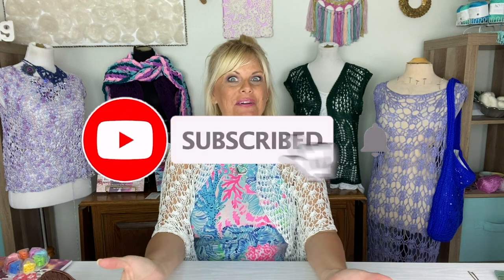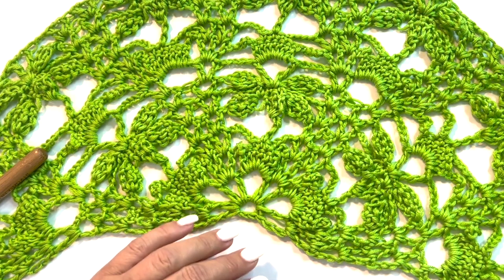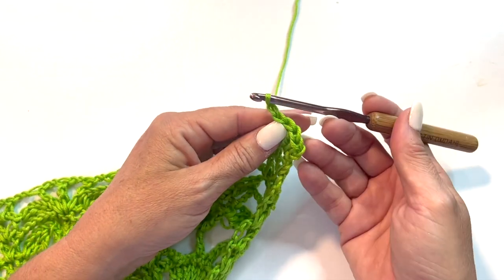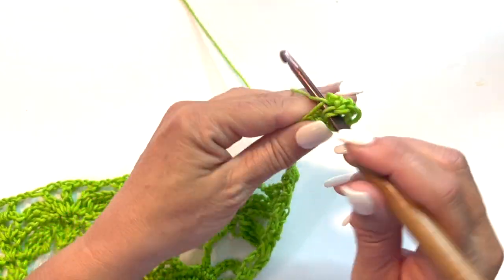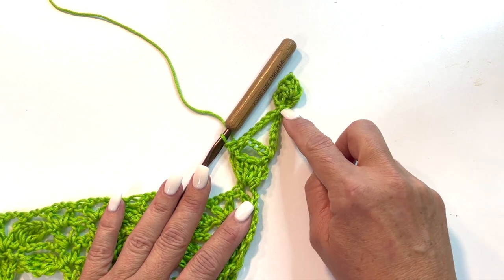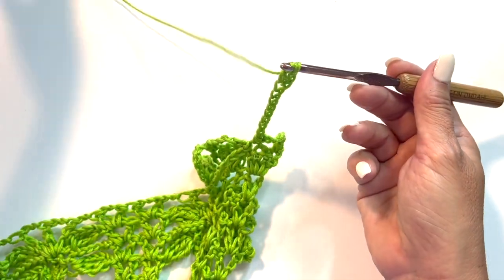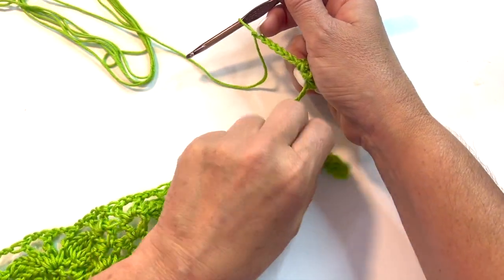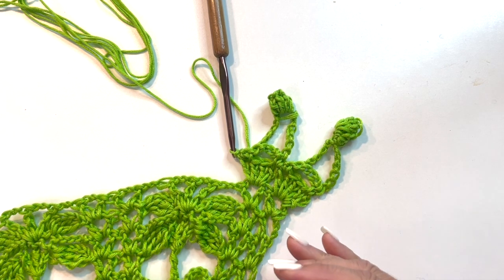Multi Turn One Row Edging Crochet Shawl Dragonflies in Flight Part 2 Easy Step by Step for Beginners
crochetshawl crochetpattern kristinomdahl In this video learn how to make the interesting multi turn one-row edging for the Dragonflies in Flight Crochet Shawl Pattern. This edging could be used on anything! The video is step by step for beginners to learn this interesting multi turn one-row edging for any crochet project.

Check out my online shop where you can order books, knit and crochet patterns & more directly from me!

Learn about my charity, and find out how every purchase made helps survivors of domestic violence